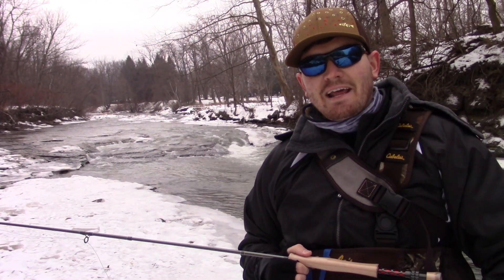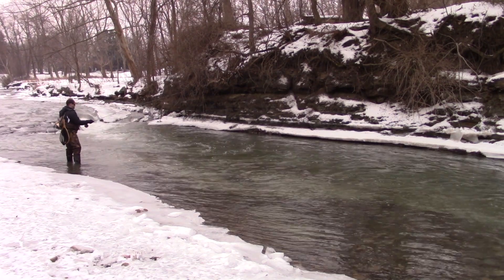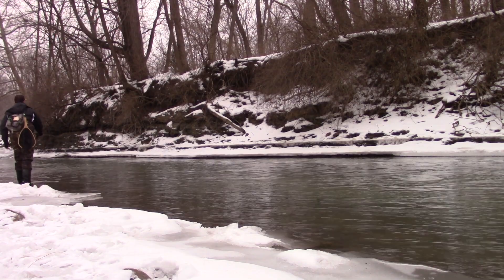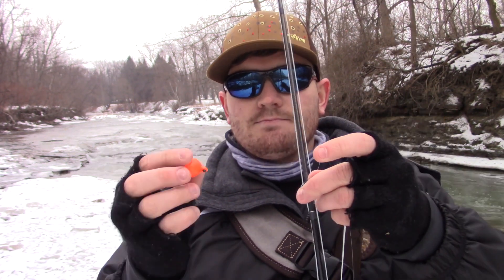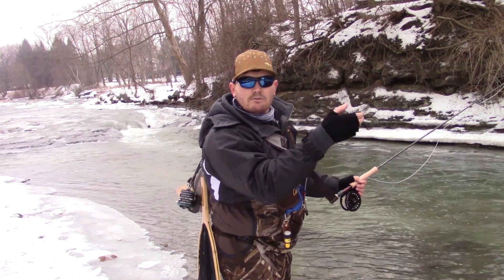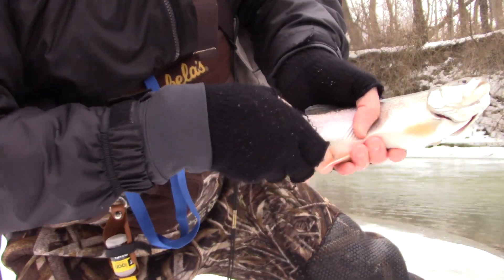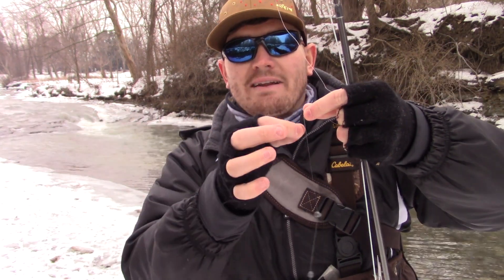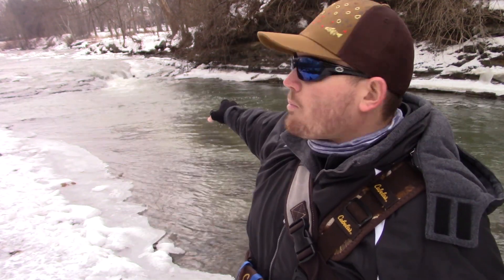How to Fish for Winter Trout & Steelhead feat. NICE BROOK TROUT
In this video, we focus of 2 techniques and how to fish for winter trout and steelhead depending on water condition and seams! Check it out!